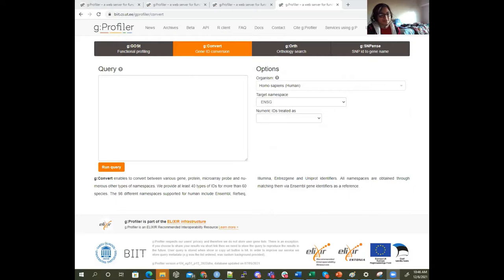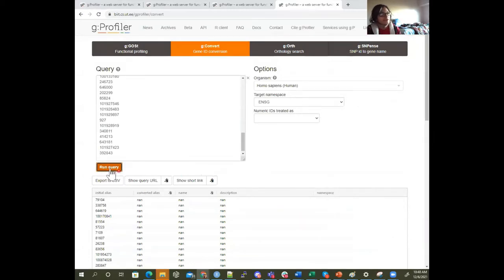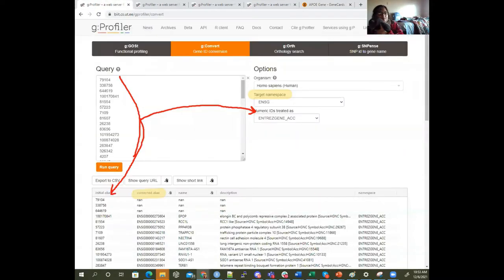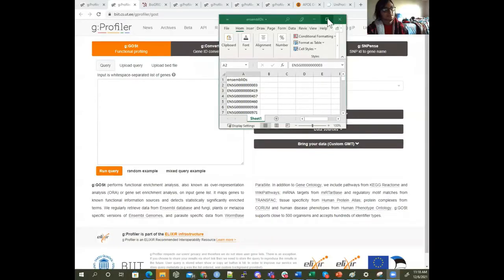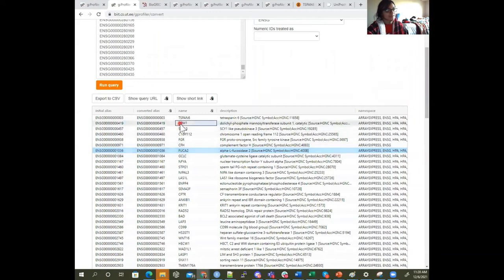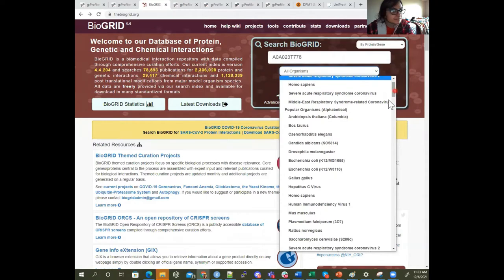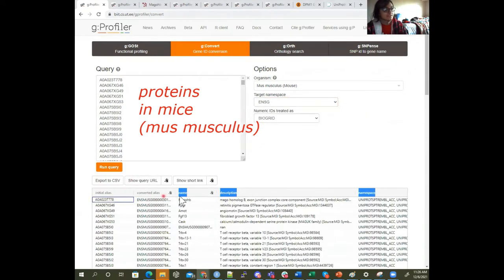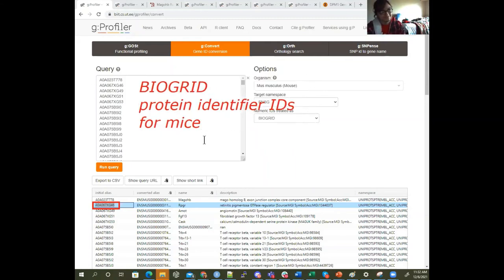How to Convert Between Gene IDs Within Over 60 Organisms (using gProfiler's g:Convert free tool)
How do I convert a list of Entrez Gene IDs for an organism (e.g. human, mouse) to the respective Ensemble Gene IDs? Or vice-versa?  Have you ever asked these questions? In short, have you ever wondered how to convert gene IDs within a given organism? (If you are trying to convert gene IDs across organisms, please see the g:Orth tool and Saniya's video In this video, Saniya talks about gProfiler's g:Convert free tool that helps convert between various gene, protein, microarray probe and numerous other types of gene IDs (over 40 different types!) for over 60 species. That is, gene id conversions from 1 type to another for the SAME ORGANISM. (Please note gProfiler's FREE g:Convert tool

Genes can be represented by many different IDs apart from the gene name.  These include Entrez Gene IDs, Ensemble Gene IDs, HGNC Symbol, and more. Conversion between various IDs for a gene can be essential, especially when working with multi-omics datasets (data of different types and various metadata collected for the genes). This is very helpful especially for projects and work where you have 1 type of ID but need to convert to another type of ID for a given organism. Saniya also talks about BioGRID and explains how it is used for validation here.

Please reach out with any comments, suggestions, questions, and other feedback!  Thank yoU and Saniya hopes this helps!! :)